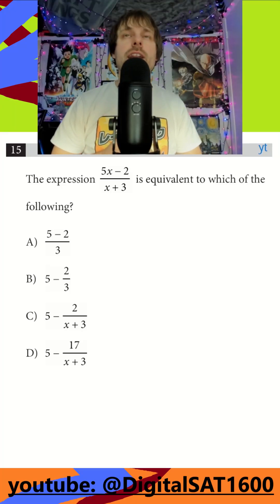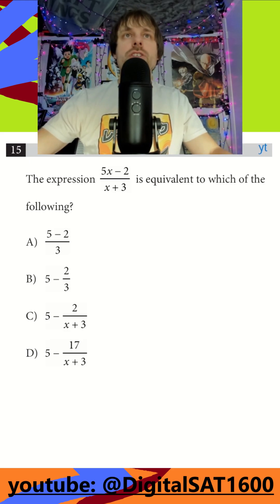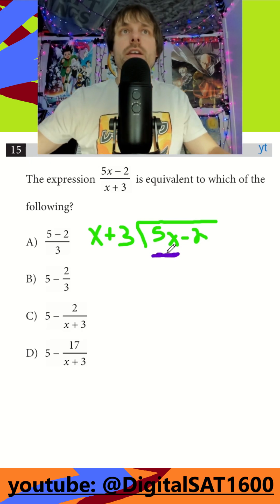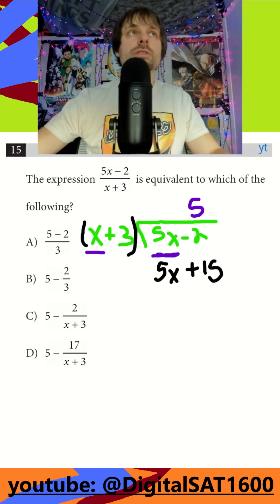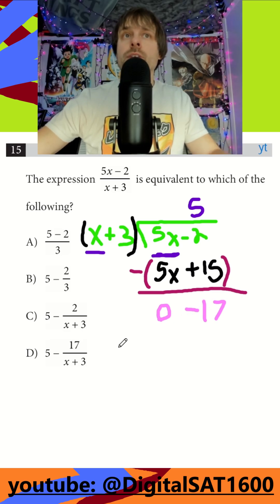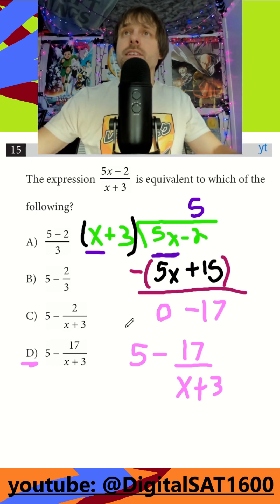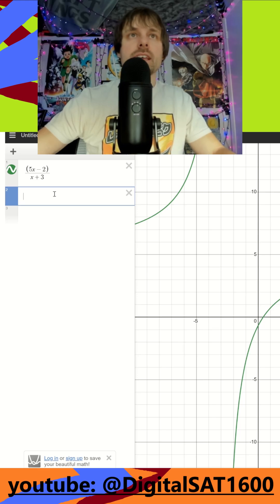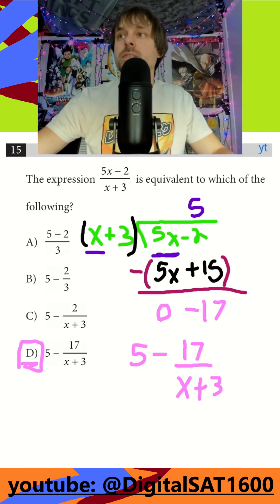Digital SAT Math: Polynomial Long Division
*Not-on-Bluebook*

Specifically in this video, I would categorize this question as a polynomial long division, problem, where we use the standard method of long division but with with an x-function!